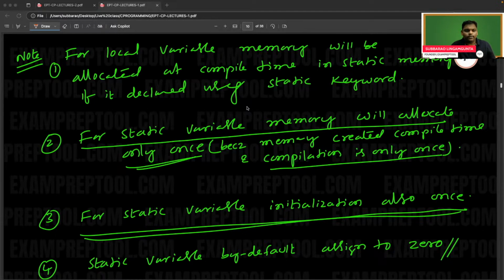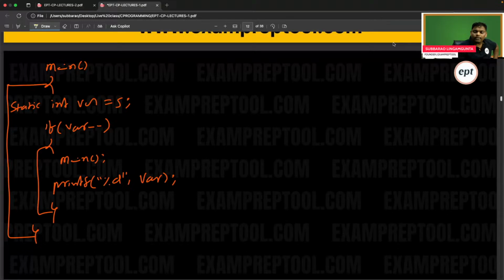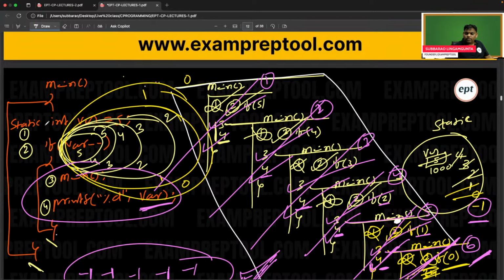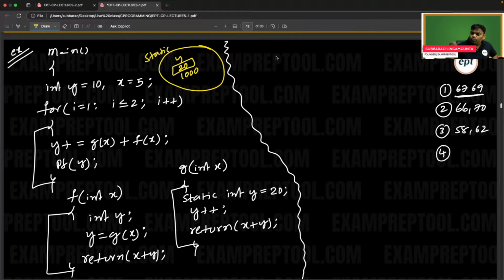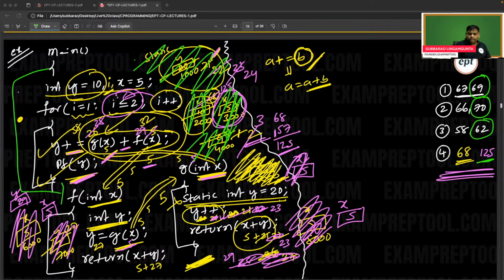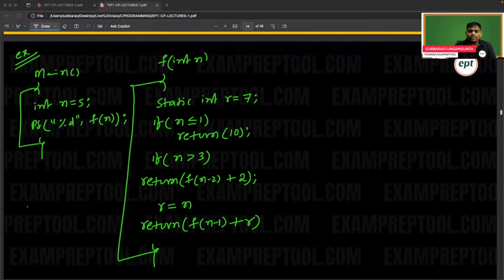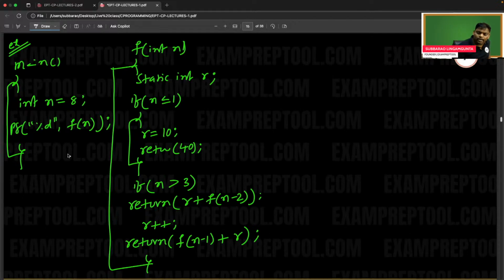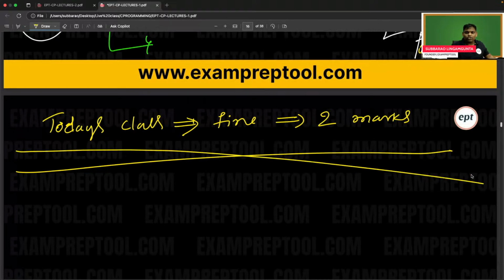C-PROGRAMMING FULL COURSE | LECTURE - 4 | GATE CSE | GATE DA | STATIC VARIABLE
🎯 C Programming Full Course - Lecture 4 | GATE CSE | GATE DA | Introduction

Welcome to the first lecture of our C Programming Full Course, designed specifically for GATE CSE and GATE DA aspirants. In this video, we cover the introduction to C programming, its history, key features, and why it is an essential language for system-level programming and competitive exams like GATE.

Why learn C for GATE CSE and GATE DA?

History and Features of C

Basics of Compilation and Execution

Scope of C in Competitive Programming

👍 If you find this EPT Test Series update helpful, please hit the LIKE button, SHARE it with fellow aspirants, and SUBSCRIBE to our channel for more timely updates, study tips, and comprehensive test series guidance!

20years previous year questions (PYQ's) along with detailed solutions for all our enrolled candidates.
24*7 doubt-solving sessions on our Private Telegram Group for resolving the doubts of candidates